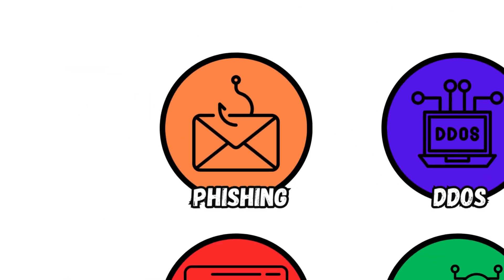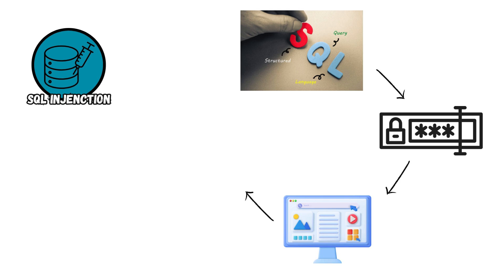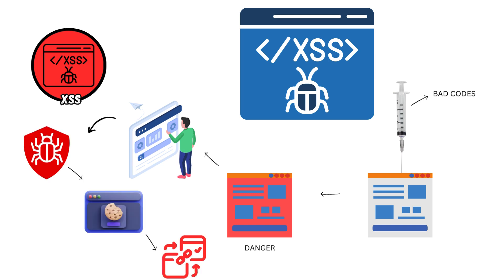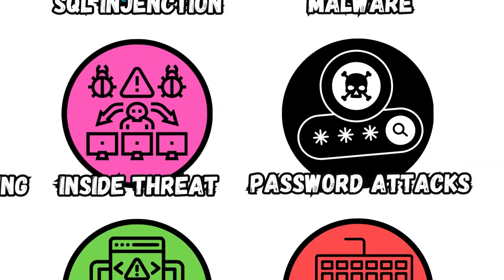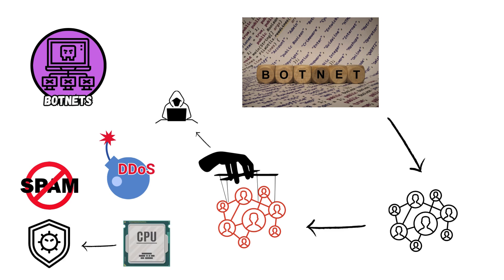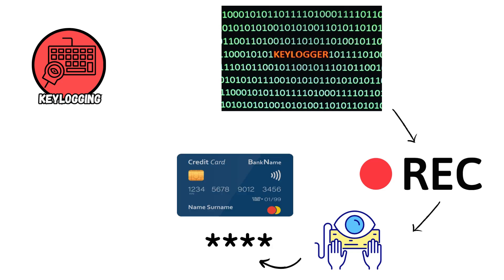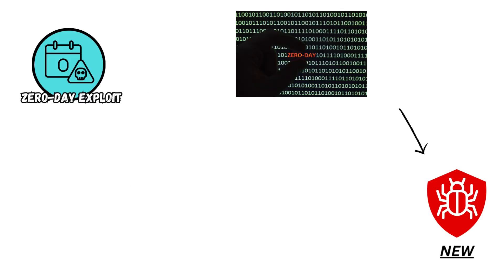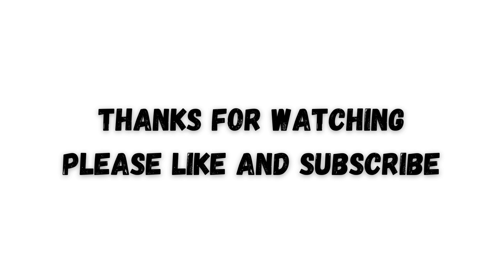Every Cyber Attack Type Explained in 5 minutes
hey, i hope you enjoyed this video.
i know editing is not the best thing, but you must not forget the value i gave you.

0:00 Phishing
0:11 DDoS
0:22 MITM
0:36 SQL injenction
0:50 Malware
1:06 XSS
1:20 APT
1:35 Social Engineering
1:50 Inside Threat
2:05 Password Attacks
2:20 Drive-by Downloads
2:33 Botnets
2:47 CryptoJacking
3:02 DNS spoofing
3:16 Key Logging
3:30 IOT exploitation
3:48 EavesDropping
4:02 Zero-Day Exploit
4:17 Watering Hole Attack
4:32 Spyware